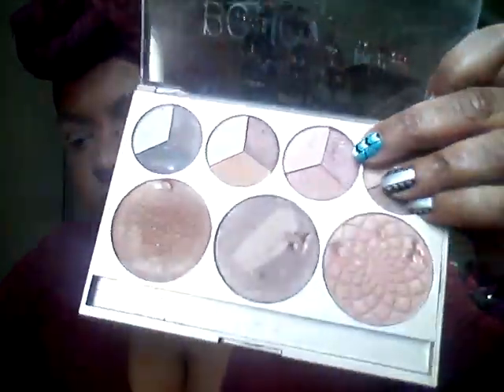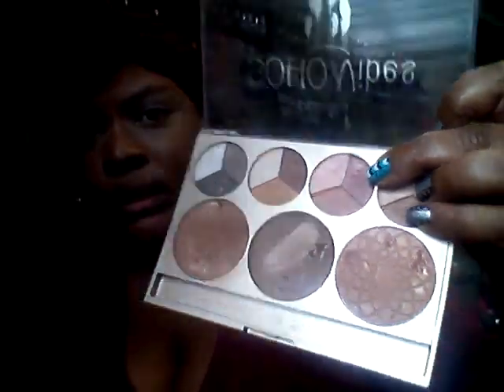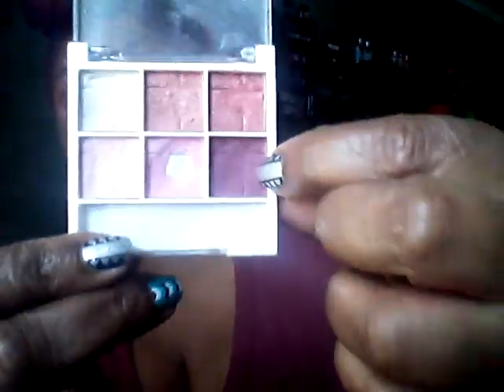CRANBERRY JUICE MAKEUP LOOK "Colour of the Day" POMEGRANATE {Asmr Style} By: MAKEUP4DUMMIES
📺ALL MY YOUTUBE
📺CHANNELS LISTED BELOW

CRANBERRY JUICE MAKEUP LOOK Colour of the Day POMEGRANATE...BY: MAKEUP4DUMMIES

💜  MY VIDEOS, BECAUSE
💜SHARING IS CARING
💜AND CHECK ✔ OUT MY
💜OTHER YOUTUBE
💜CHANNELS LISTED ABOVE

💄LIP COLOR USED IN VIDEO

LIP LINER: Fab Fuchsia By: Wet n Wild

LIPSTICK: Luscious Wine By: LA Colors

LIPGLOSS: Precious By: Nicca K